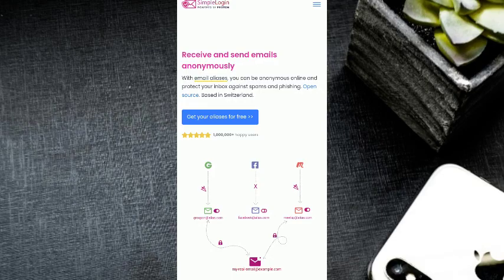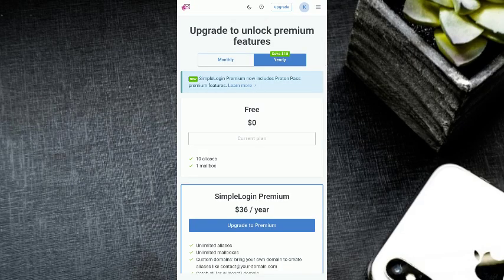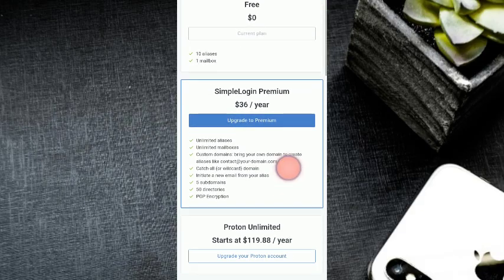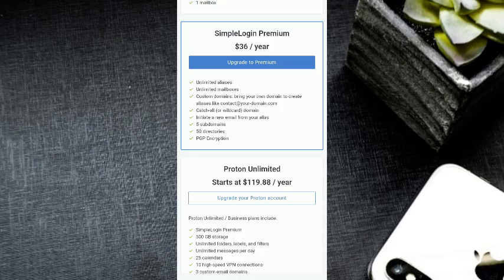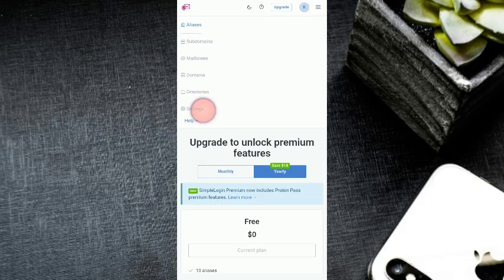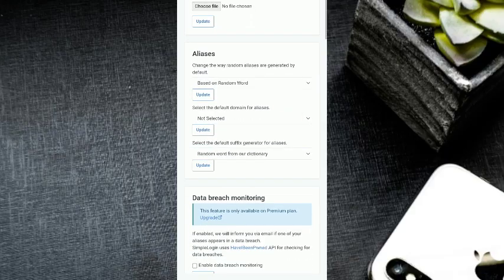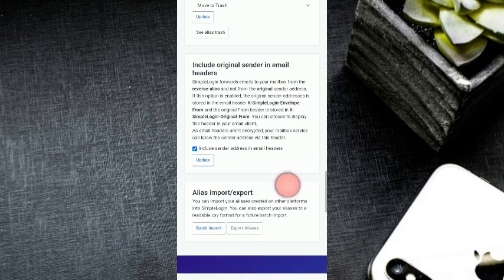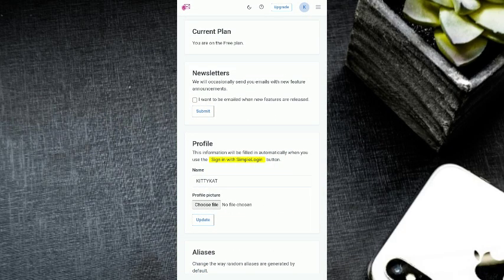PROTON MAIL- How to sync with Simple login?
In This Video, you will learn about PROTON MAIL- How to sync with Simple login?